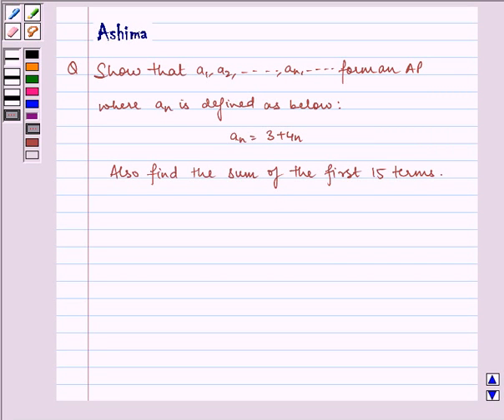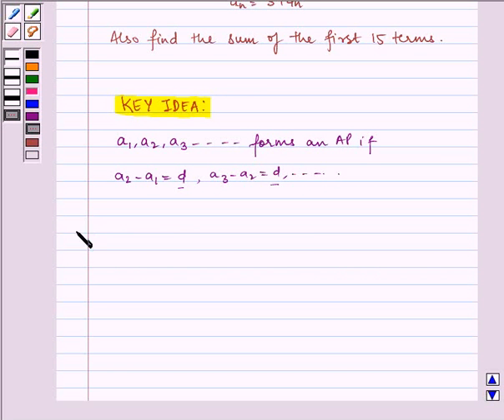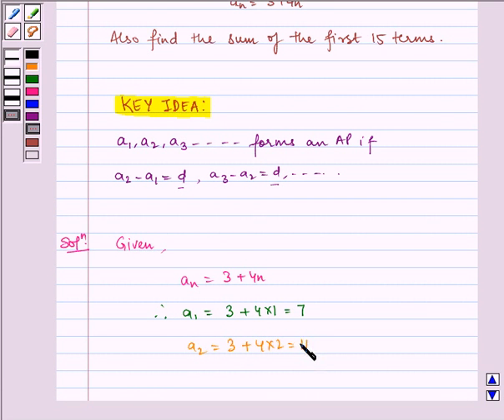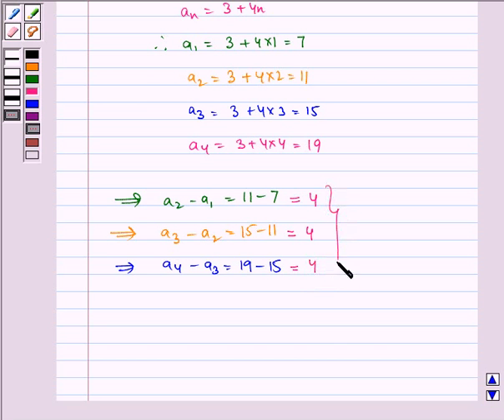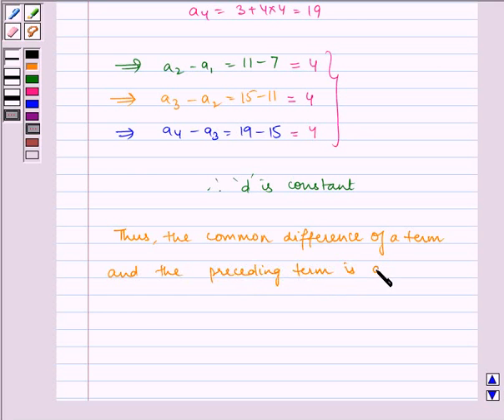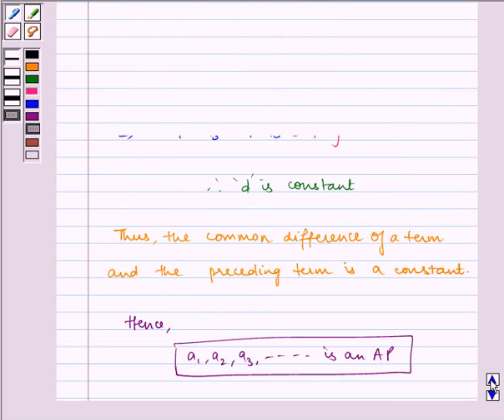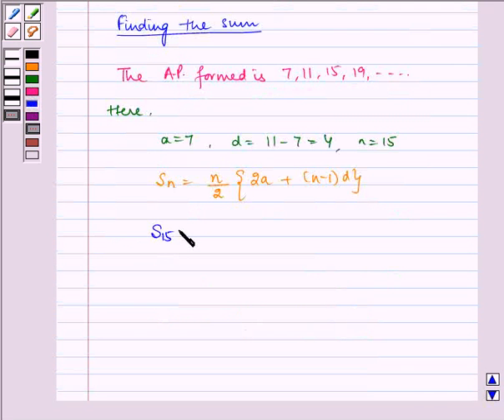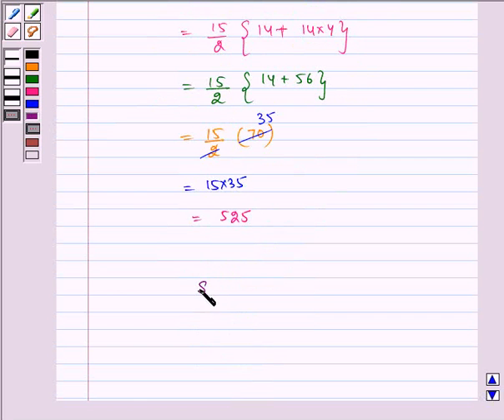Maths X NCERT 2007 5 5 3 10i